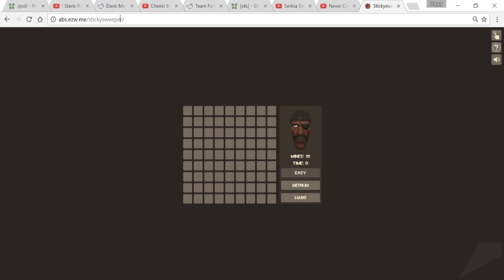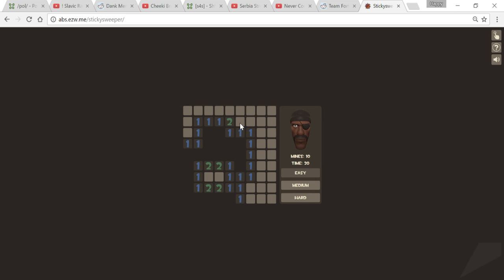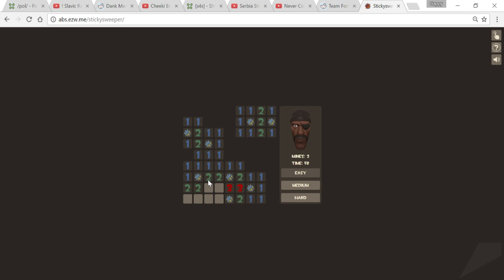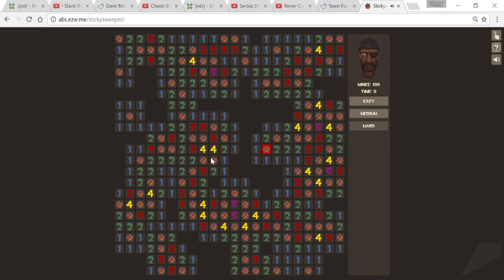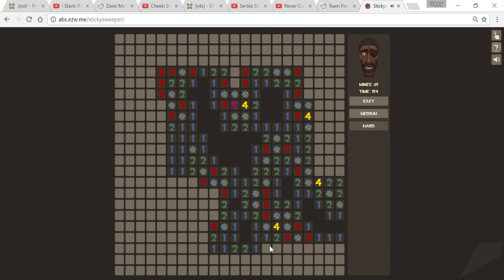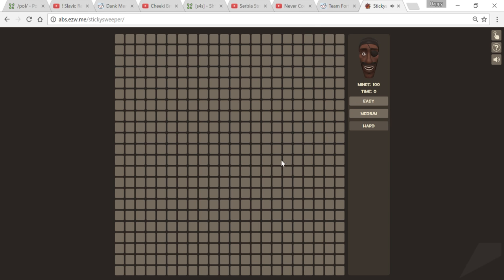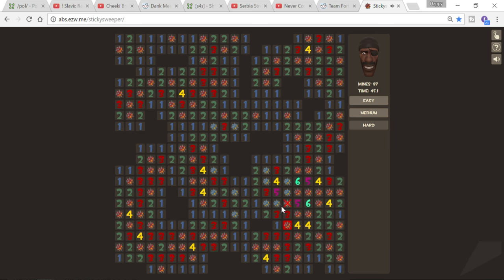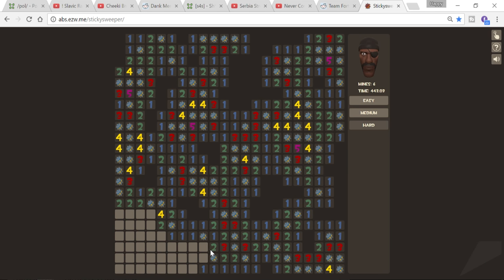TF2: Stickysweeper! Team Fortress 2's version of Minesweeper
★Read description!★

(if you write the lyrics you hear in google you will most likely find it or you can download Shazam that detects the music

Any problems, any good things about video? ➜ Comment